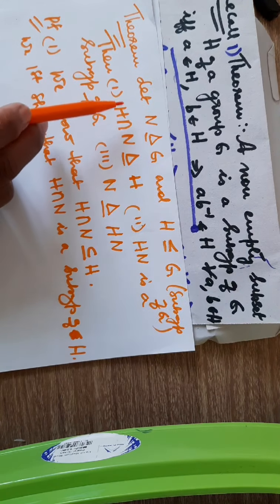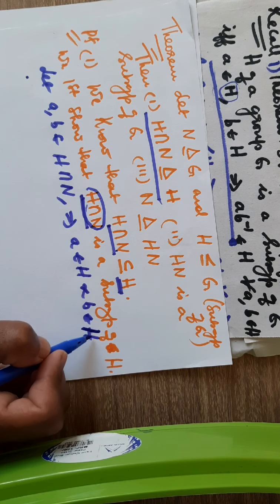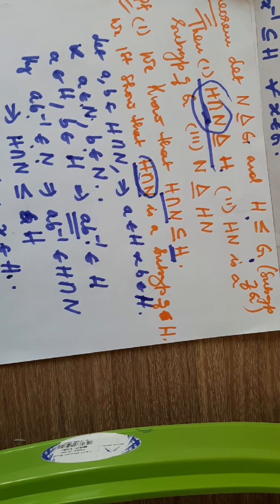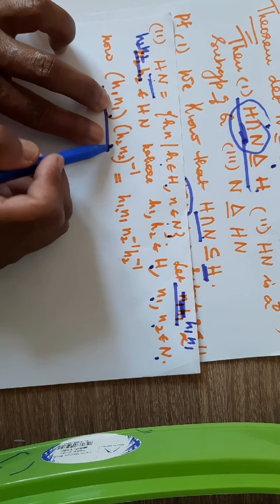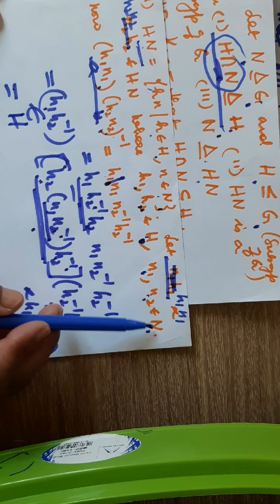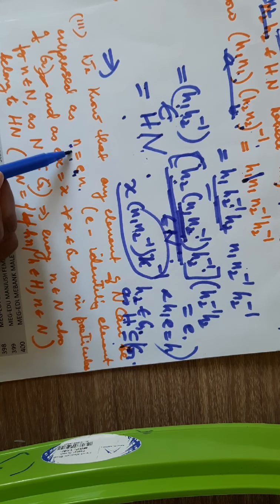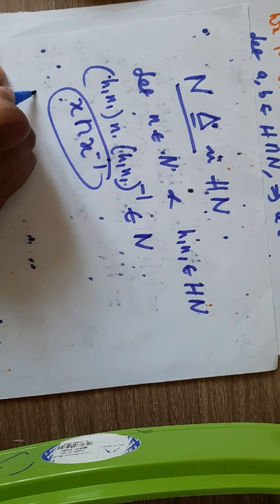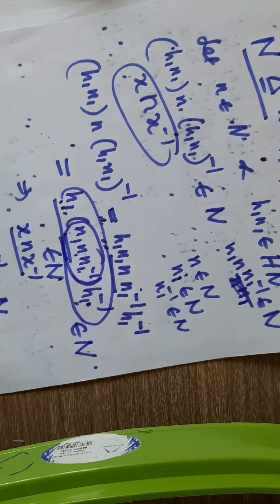Bsc 5th sem , theorem on the product of normal subgroup